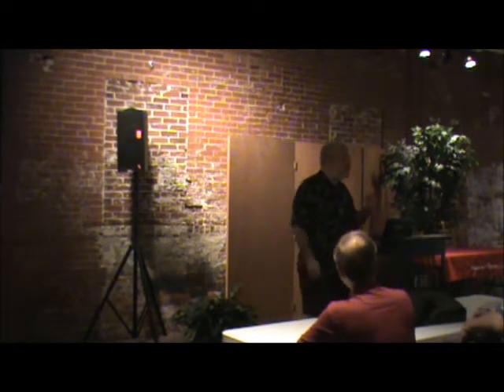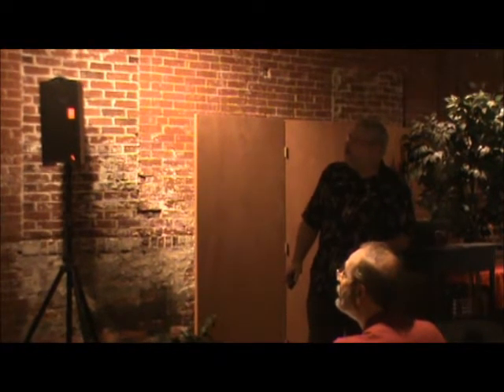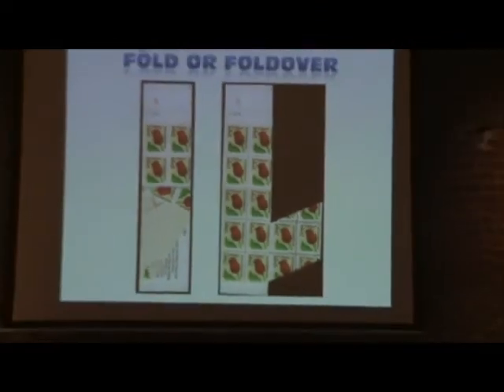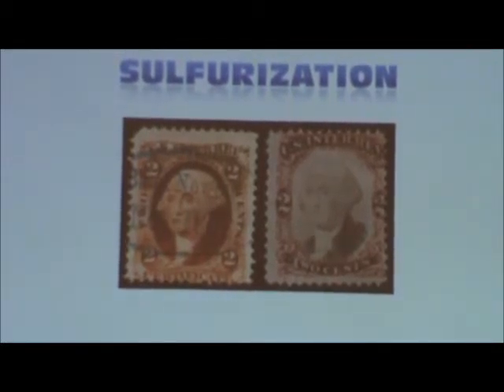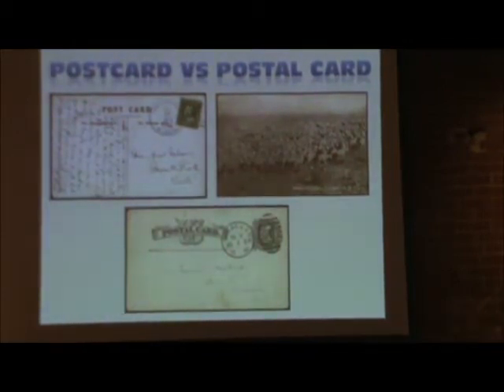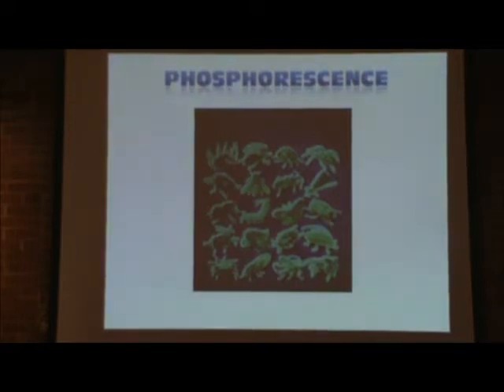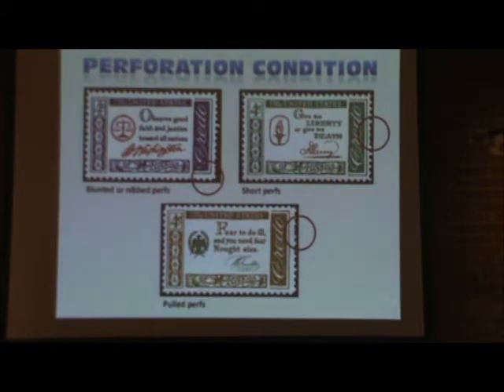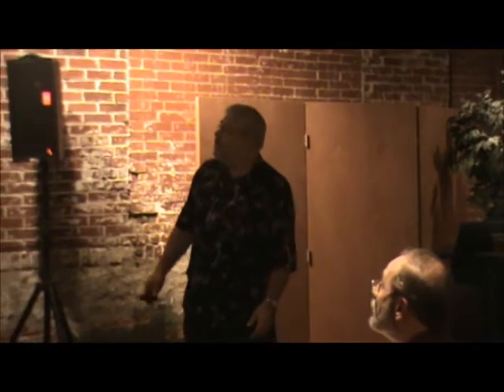Worst Terminology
Summer Seminar 2014 - "Our Hobby's Worst Terminology" - with Wayne Youngblood